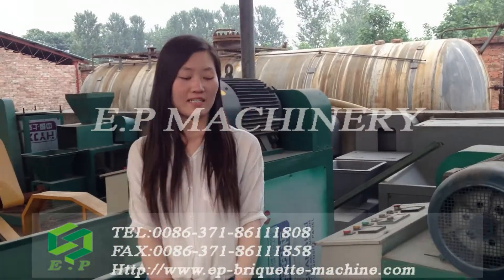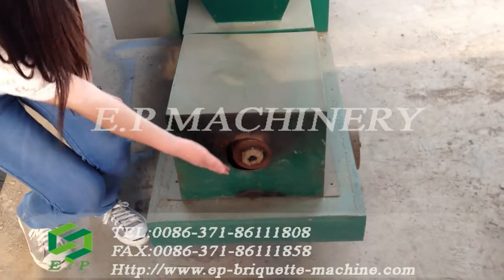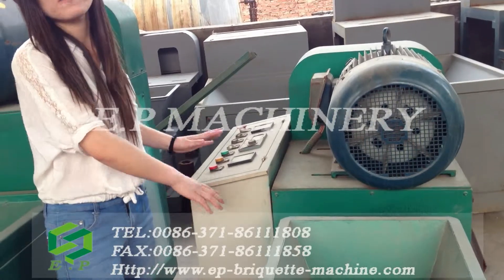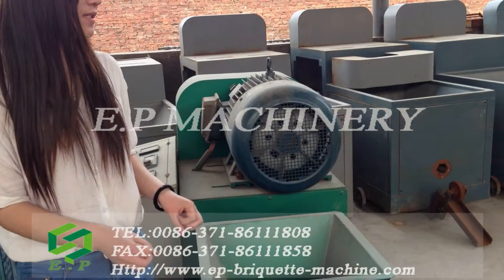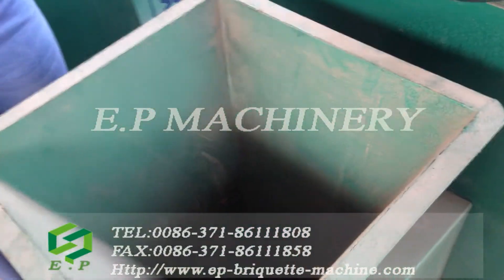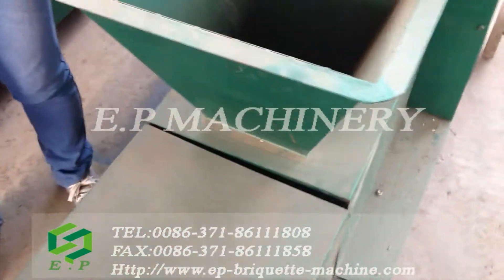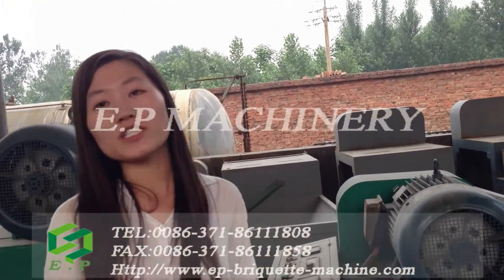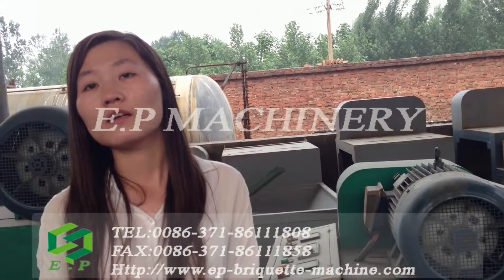Screw type briquette machine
Screw type briquette machine is also called charcoal extruder, this is used to convert biomass materials into briquettes as fuel. For further details, please contact Zhengzhou E.P Machinery Co.,Ltd.